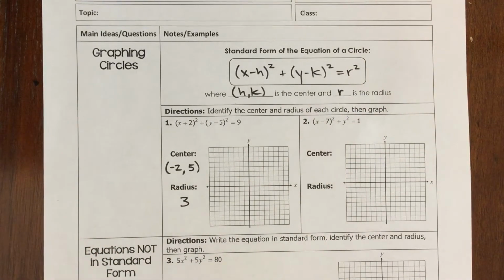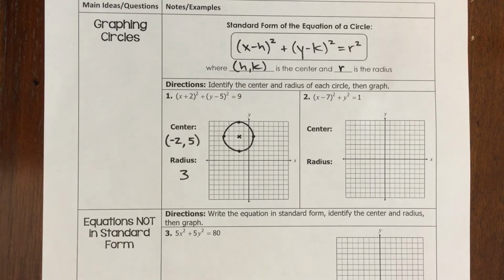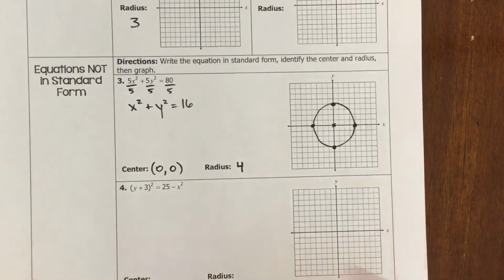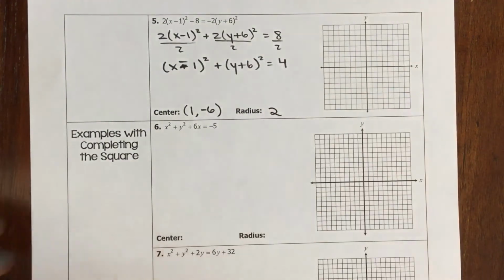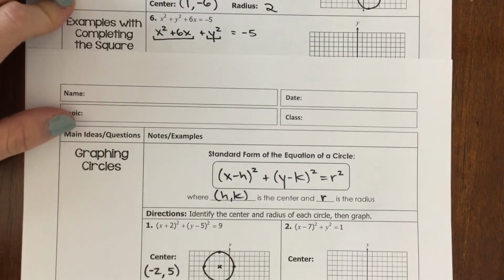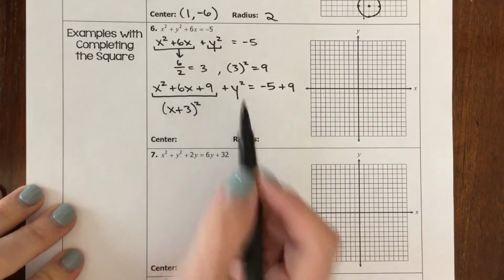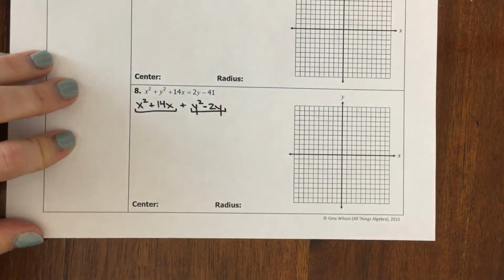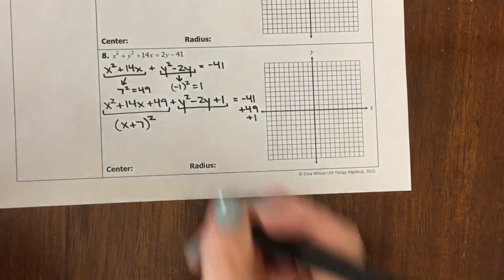Unit 9 Lesson 1 (Part 2)